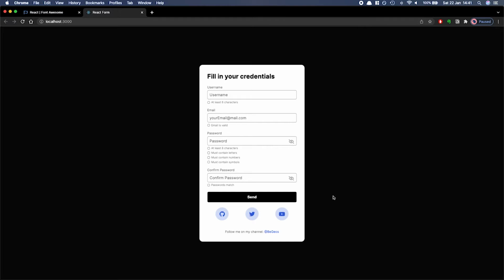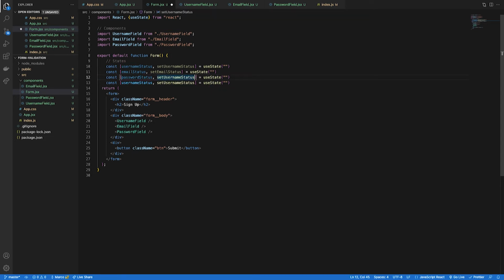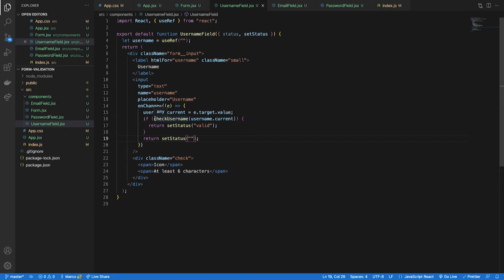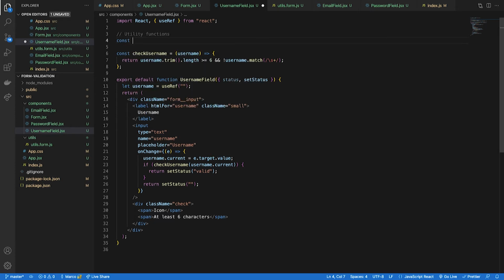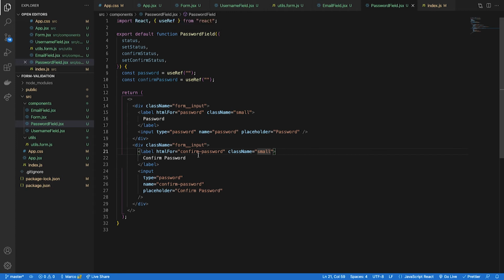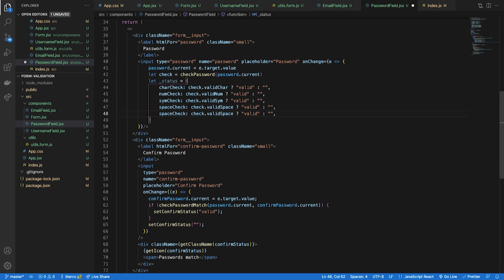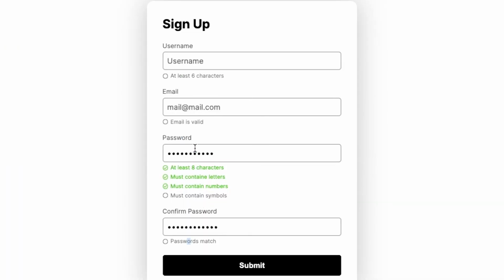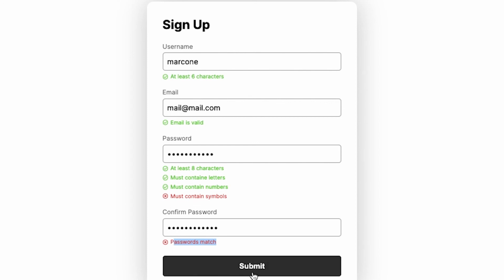Coding a form validation with ReactJS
Coding some form validation with ReactJS as a beginner's project. If you wanted to learn ReactJS it is useful to start off with something simple. This project is super nice and it really gives a good first impression on any recruiter/employer.

Basic form validation in real-time to inform the user what they are doing wrong. You can find the entire code on Github at this
Including the styling and the logic for the project.

Hope you like it I'll see you at the next one.

BeGeos